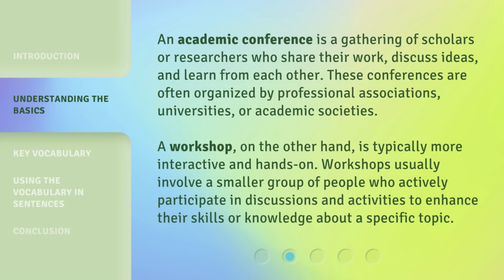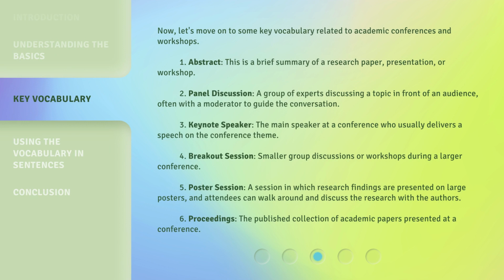Enhancing Your Vocabulary: Academic Conferences and Workshops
Boost Your Vocabulary: Mastering Academic Conferences and Workshops • Discover the essential vocabulary used in the world of academic conferences and workshops. Enhance your academic and professional development by understanding the basics, key terms, and important concepts. Join us in this engaging English language learning video!

00:00 • Introduction - Enhancing Your Vocabulary: Academic Conferences and Workshops
00:34 • Understanding the Basics
01:09 • Key Vocabulary
02:09 • Using the Vocabulary in Sentences